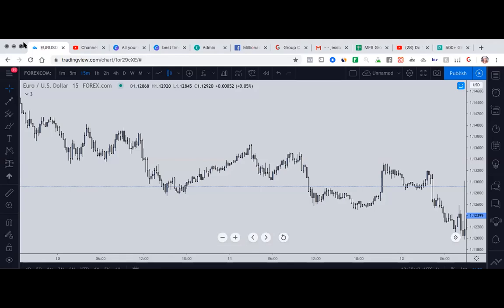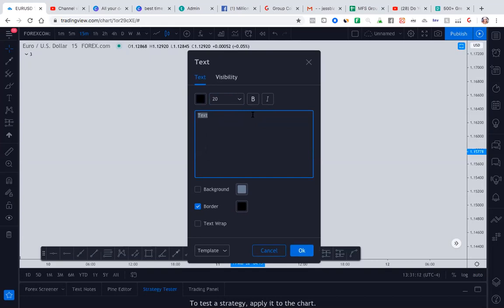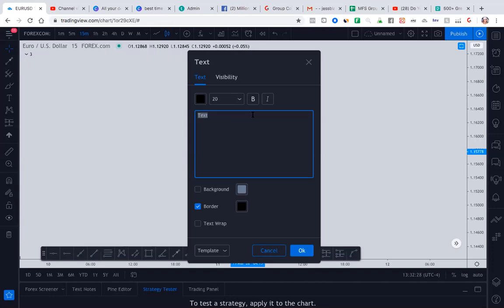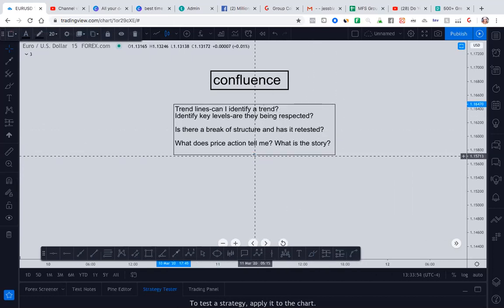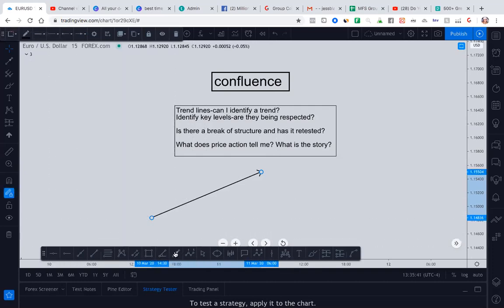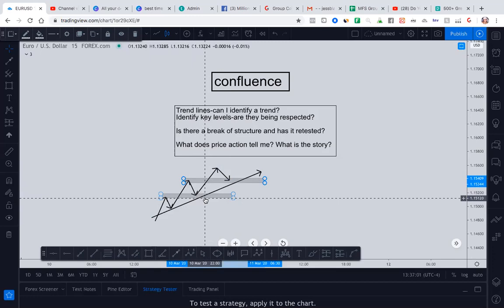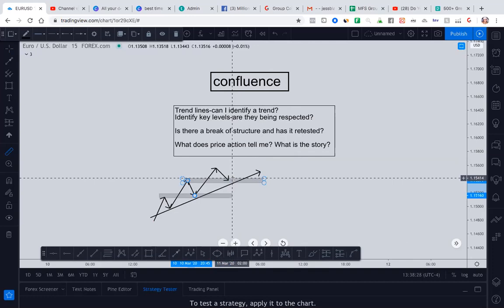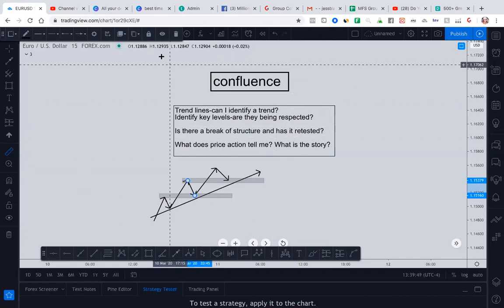DO YOU HAVE A TRADING PLAN?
You definitely need to have one. In this video I'll go over basic things to look for to help you determine if a trade is worth entering.